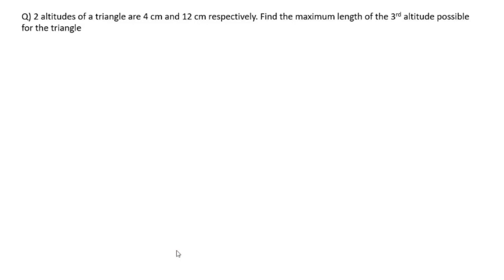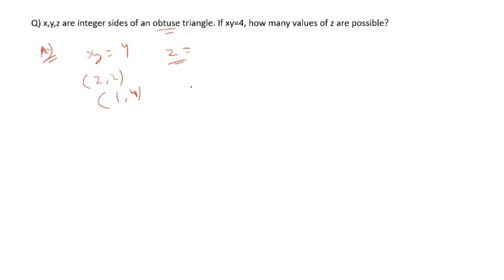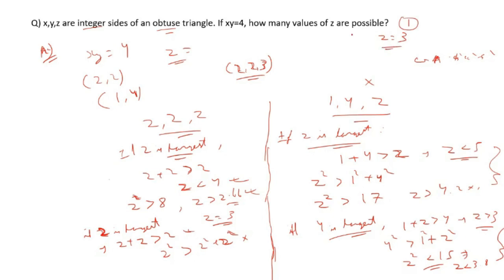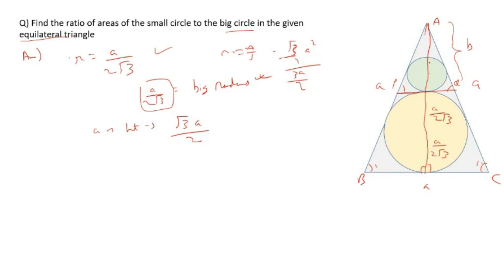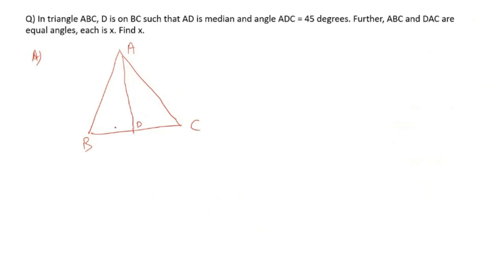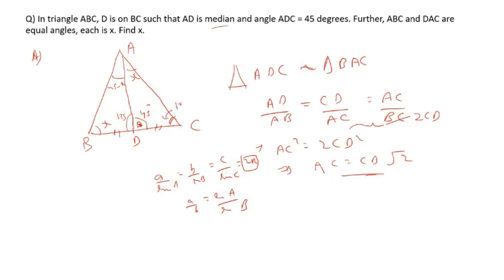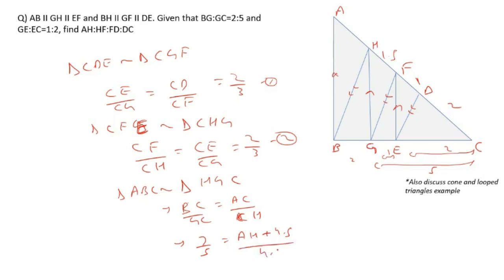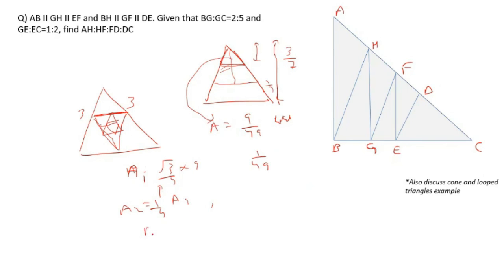Advanced Geometry - Lesson 6 | FREE Advanced QA Course for CAT 2024